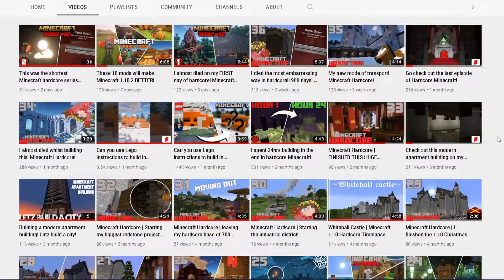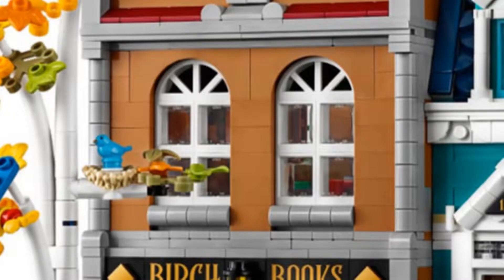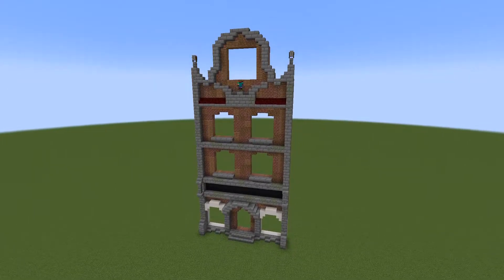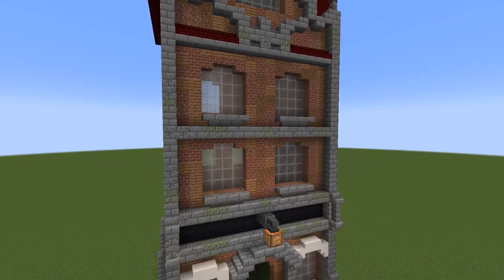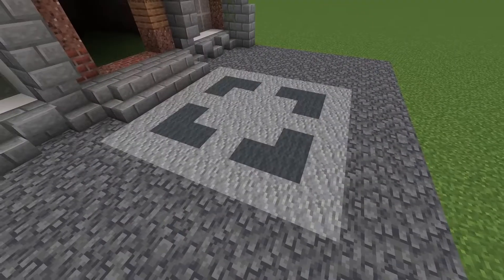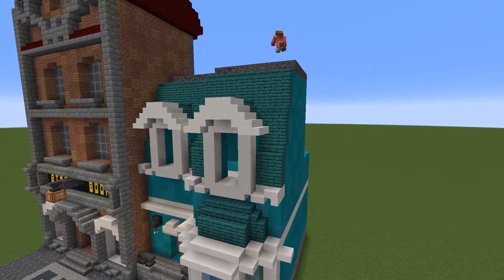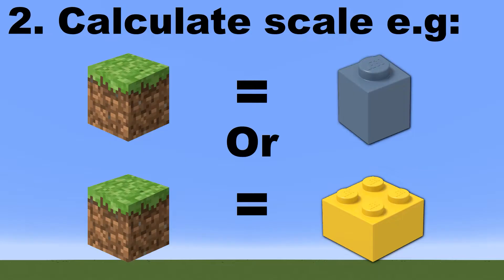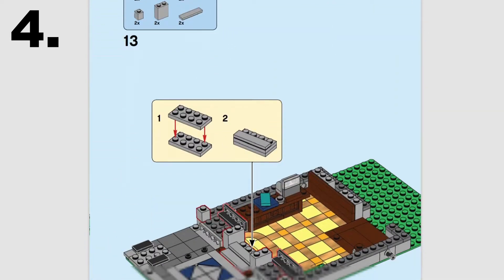How YOU can use Lego instructions to build in Minecraft!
Hey guys!

In todays video I wanted to expand on something I mentioned in the last Lego Minecraft video! And that was using Lego instructions as inspiration to build in Minecraft. As you'll recall from the last video when you follow Lego instructions block for block, your build can end up looking a little bit weird. But in this video I devised a set of steps that you can follow to ensure the end result in Minecraft looks just like the Lego set! I'm over the moon with how the set ended up looking in game! If you'd like to get a hold of this build for yourself then it will be available to all YouTube members!